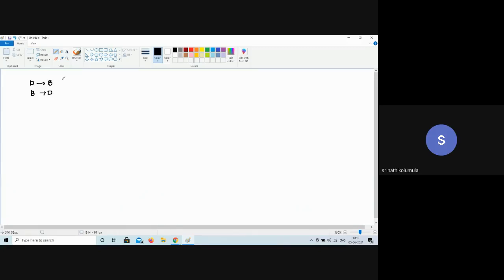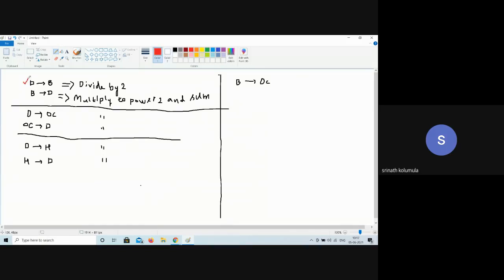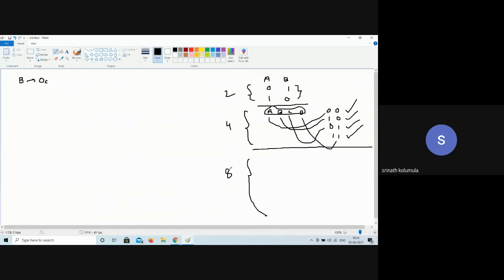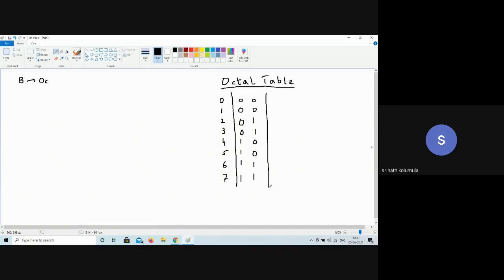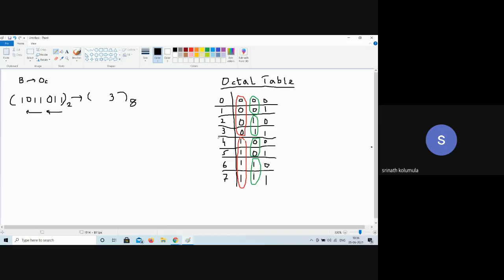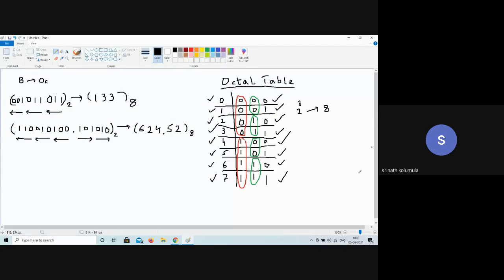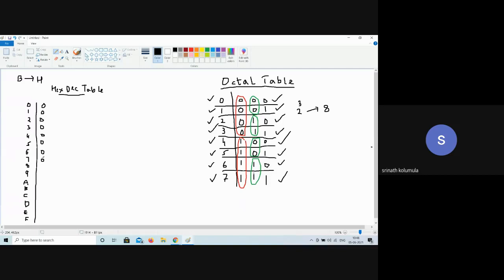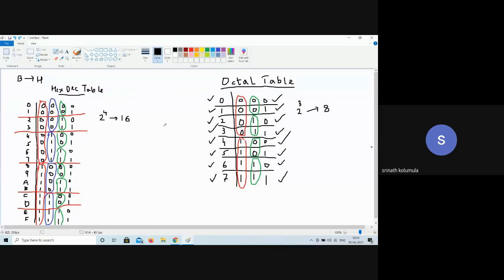udq wufw yuv (2021/06/04)